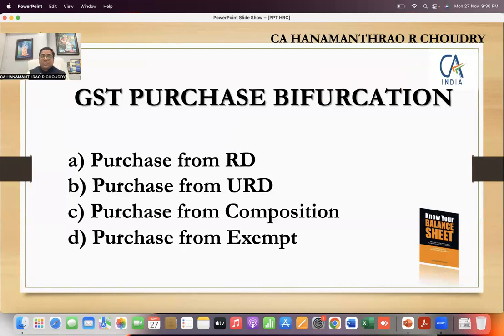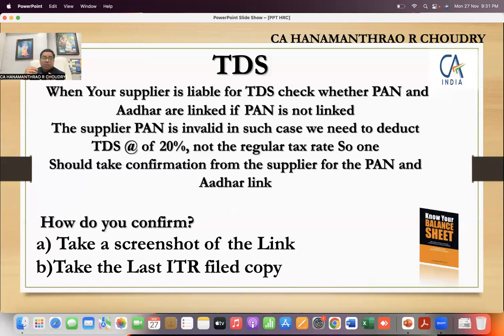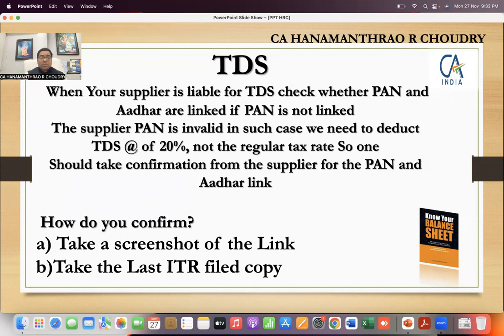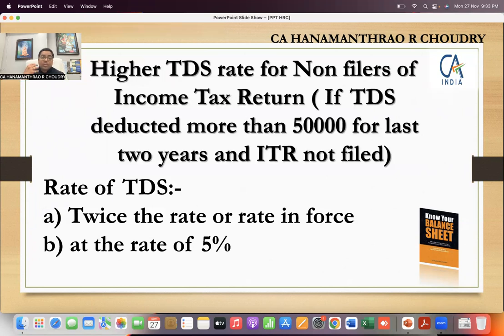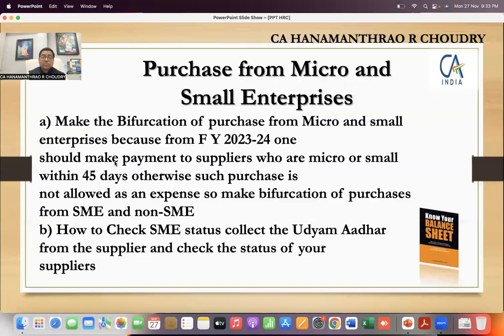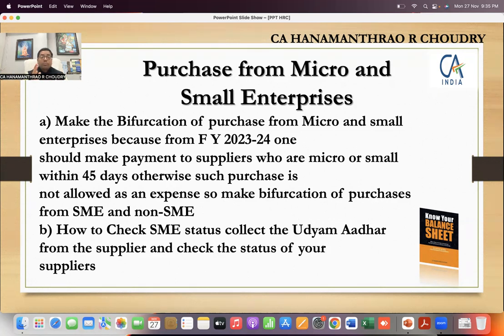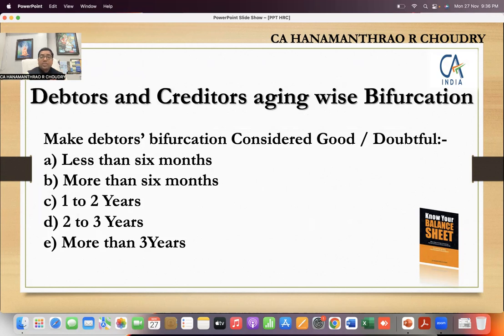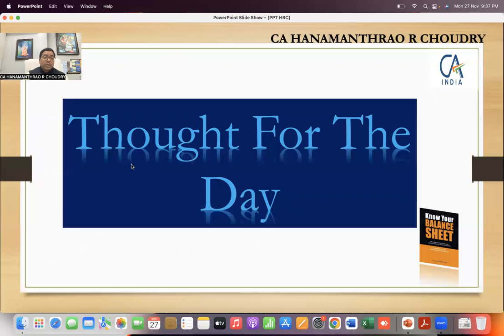IMPORTANT CHANGES IN ACCOUNTING AND TAXATION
ALL ACCOUNTANTS SHOULD LISTEN THIS VIDEO